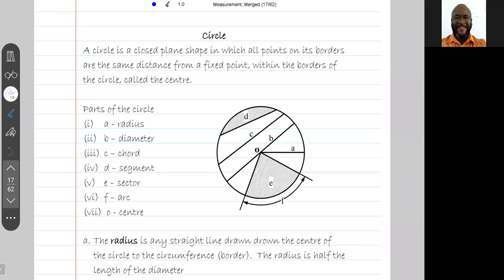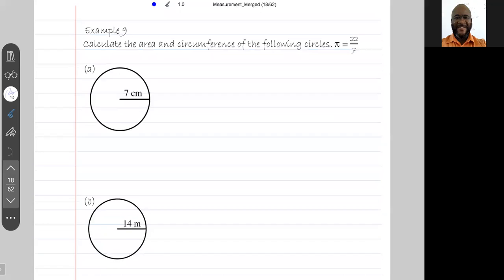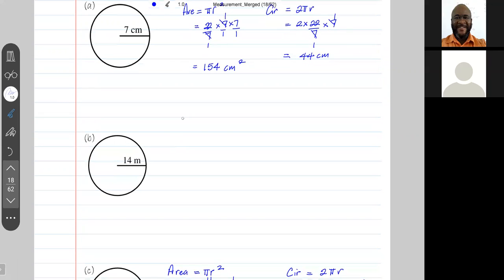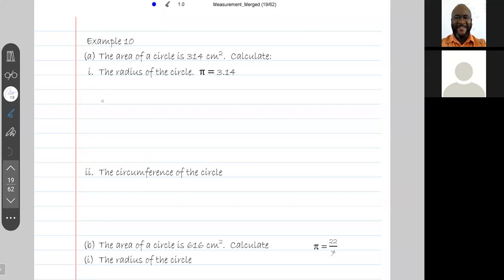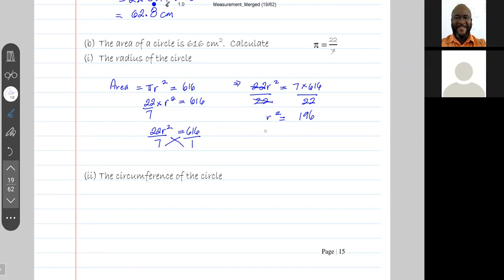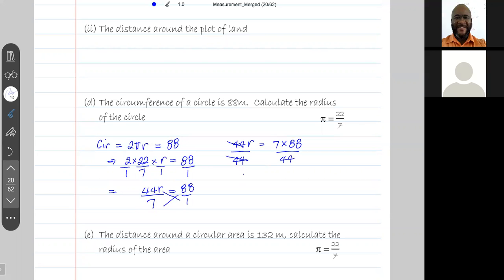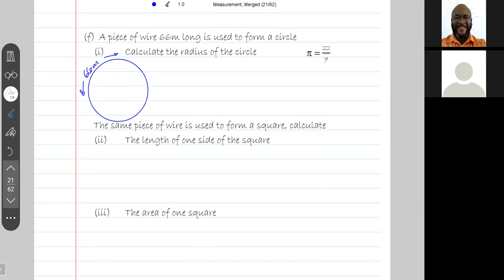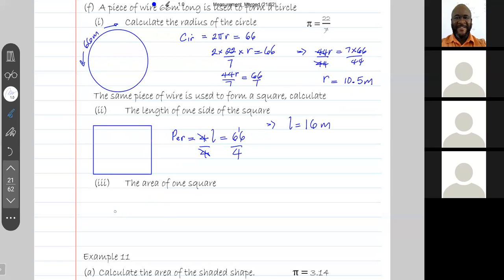Area and Perimeter 6 (Circle 1)